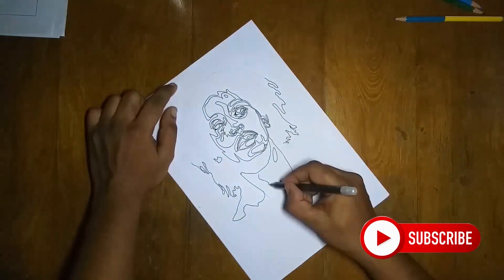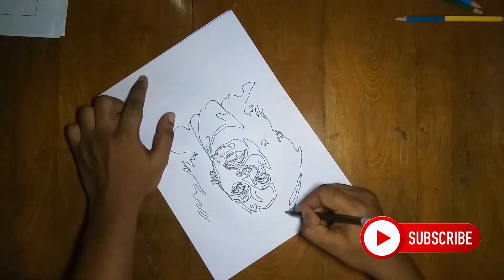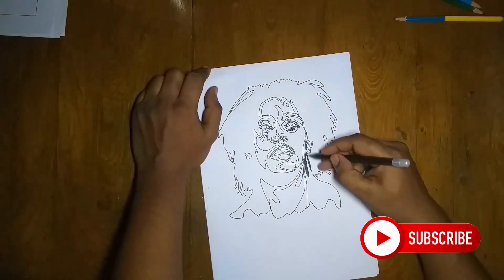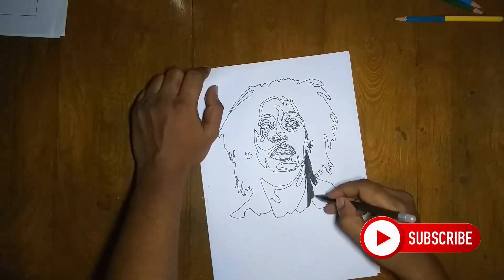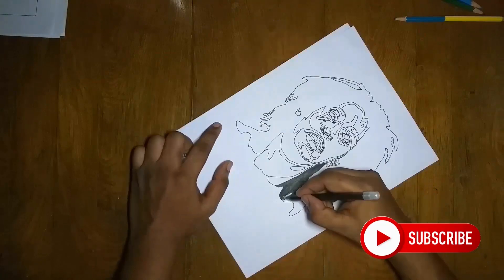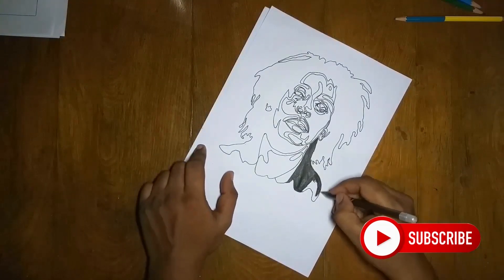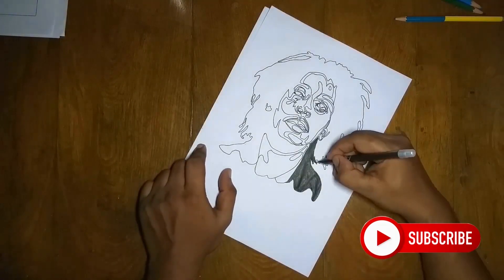My art 29 || Bob Marley || Redemption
I made This art to my respect for Bob Marley (Robert Nesta Marley).

Robert Nesta Marley, OM (6 February 1945 – 11 May 1981) was a Jamaican singer,
songwriter and musician. Considered one of the pioneers of reggae, his musical career was marked by
fusing elements of reggae, ska, and rocksteady, as well as his distinctive vocal and songwriting style.
Marley's contributions to music increased the visibility of Jamaican music worldwide, and made him
a global figure in popular culture for over a decade. Over the course of his career Marley became known as
a Rastafari icon, and he infused his music with a sense of spirituality.
He is also considered a global symbol of Jamaican music and culture and identity, and was controversial in
his outspoken support for the legalization of marijuana,
while he also advocated for Pan-Africanism.

Bob Marley – Redemption Song (Official Video).